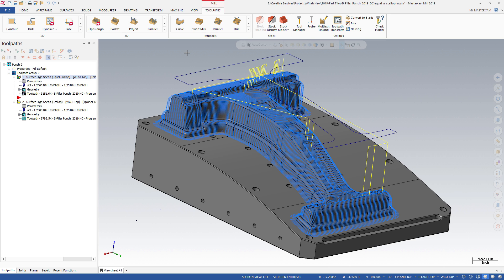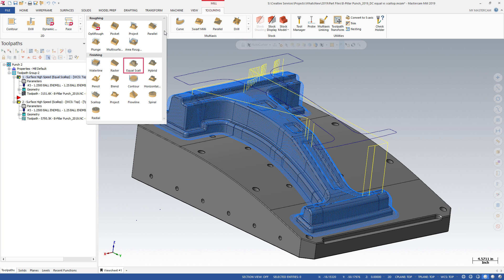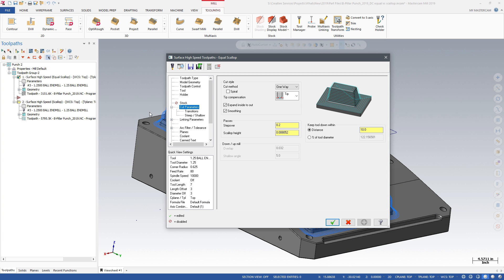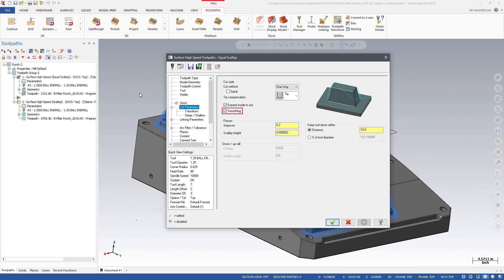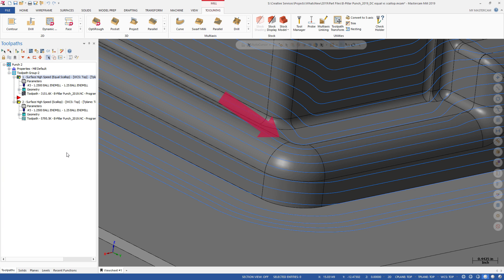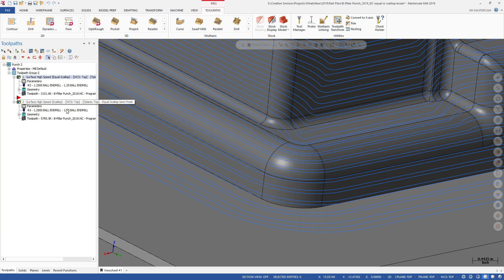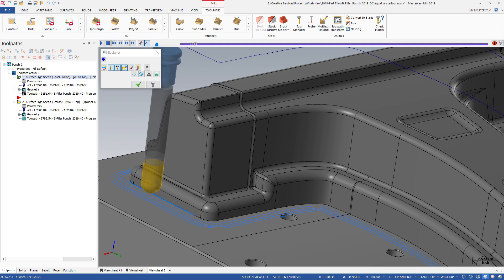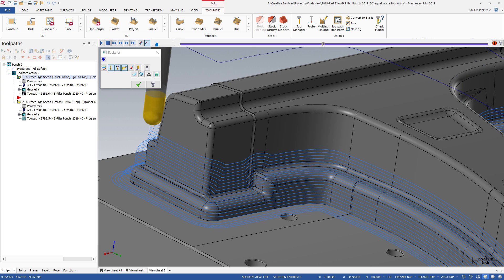What's New Mastercam 2019: Equal Scallop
Equal Scallop is an evolution in Mastercam’s scallop technology, producing superior toolpath finishes and smoother motion. Equal Scallop supports optional smoothing of sharp corners and spiral output, avoiding stepovers and producing cleaner finishes. Equal Scallop is less susceptible to noisy or wavy conditions in the generated toolpath motion leading to smoother motion at the milling machine.